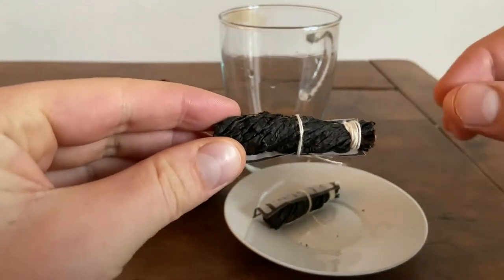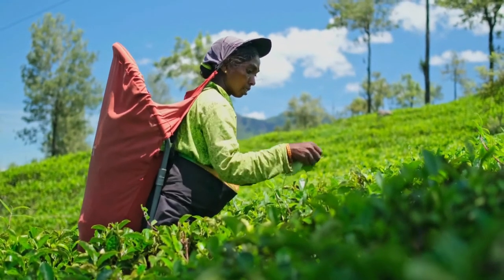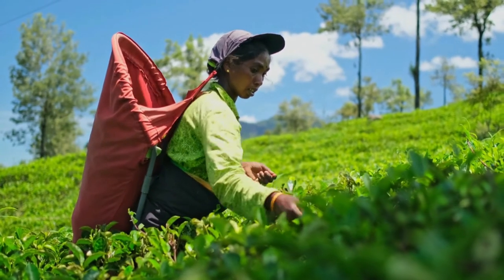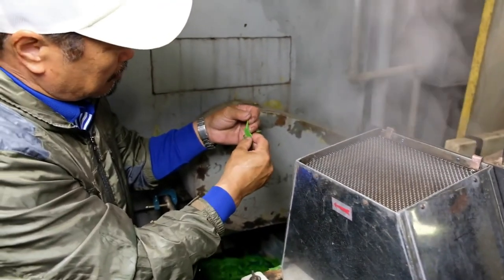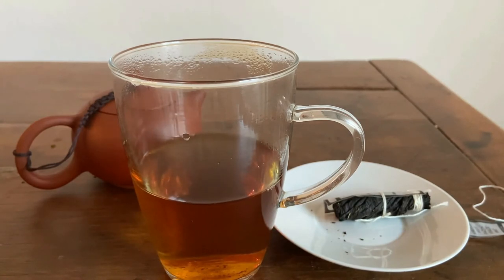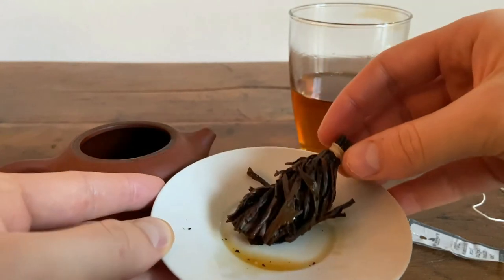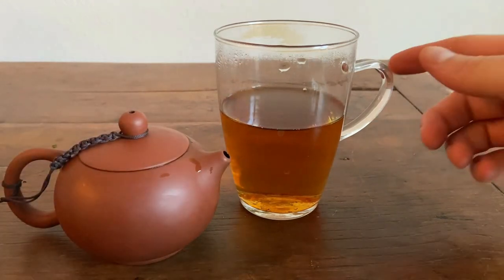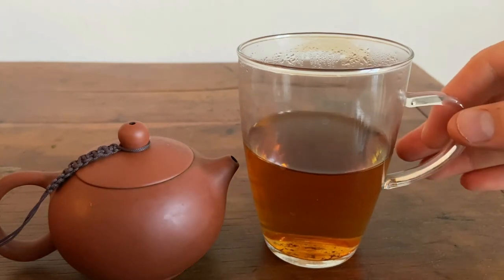Hand Rolled Black Tea from Sri Lanka